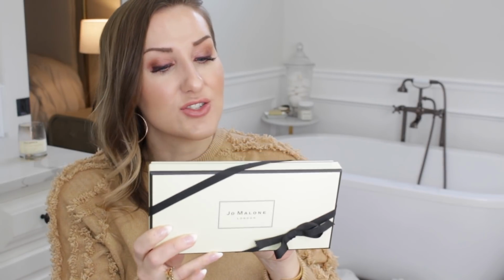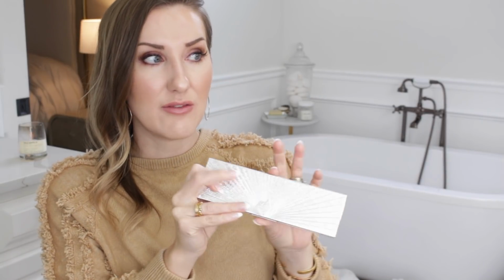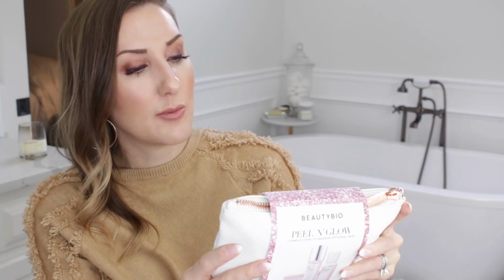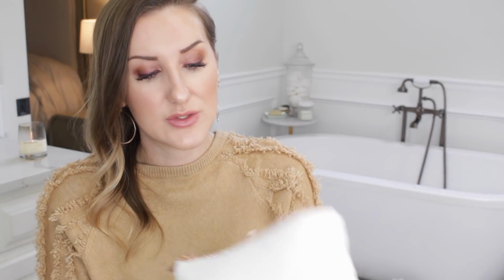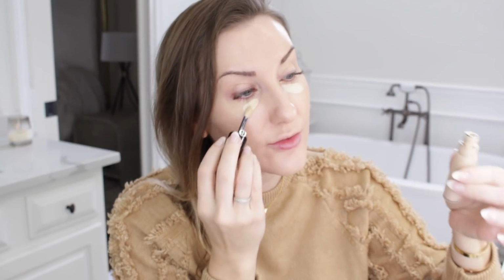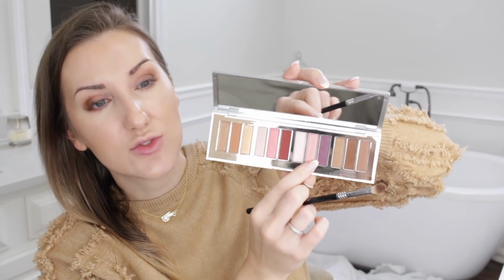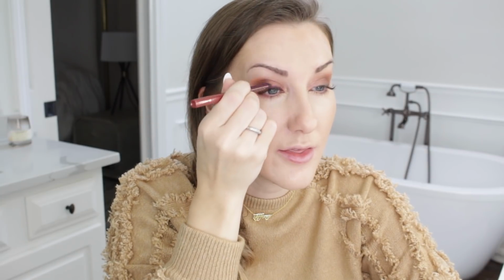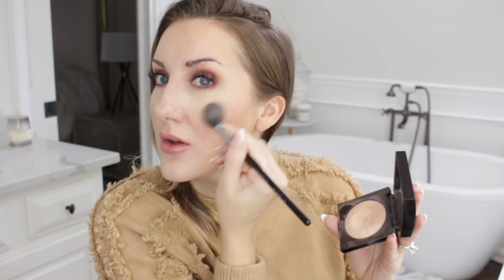HOLIDAY MAKEUP LOOK AND MY FAV BEAUTY GIFTS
((CLICK SHOW MORE FOR DETAILS ON EVERYTHING MENTIONED))

This has been a collaboration with Nordstrom and I have been compensated monetarily for my participation in this project. All opinions are genuine and my own. Video concept created by me and all products shown were purchased and chosen by me to feature.